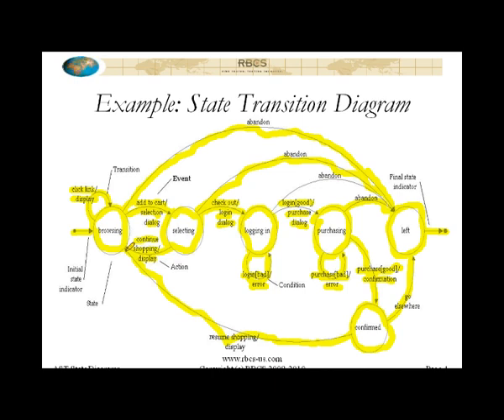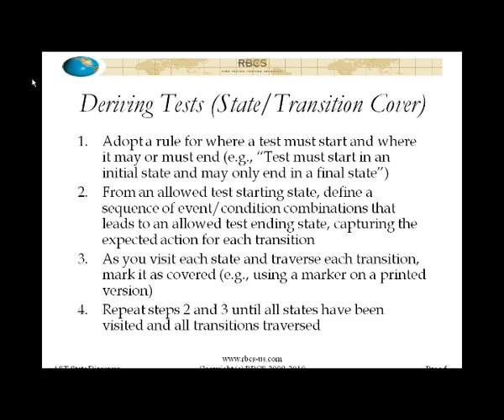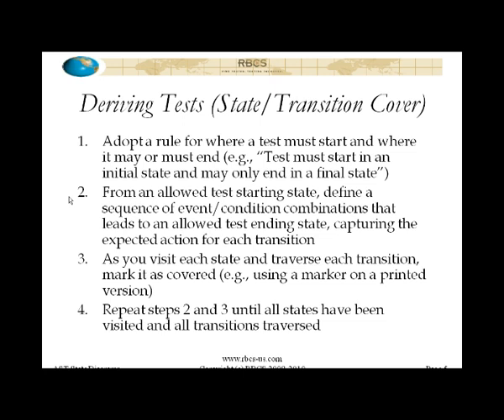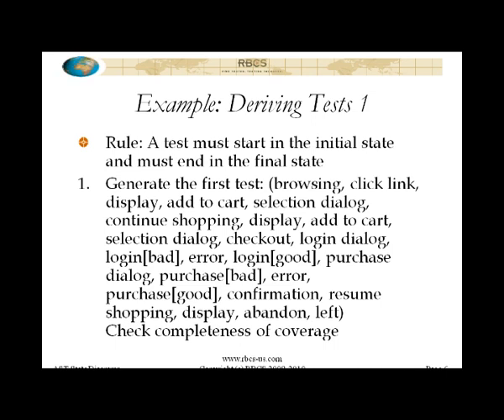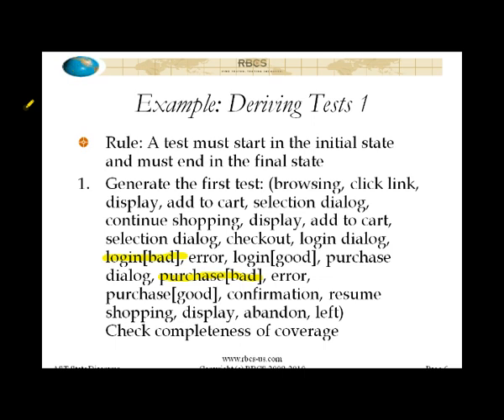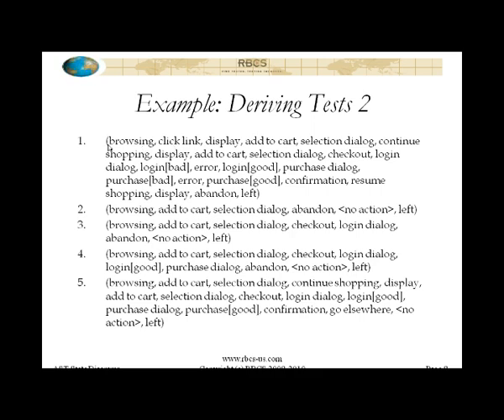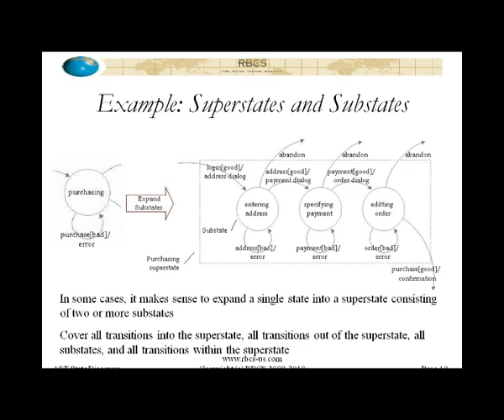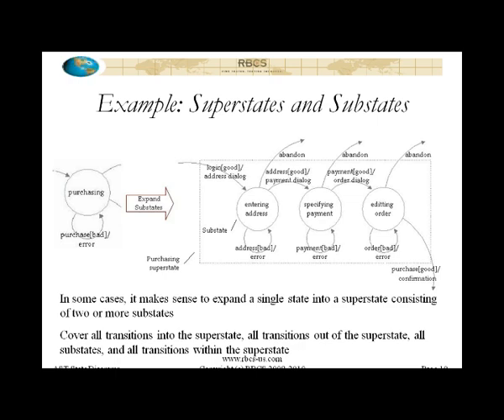Advanced Software Testing State Based Testing Part 2